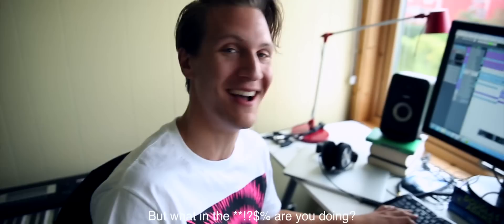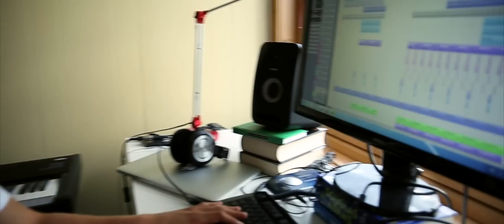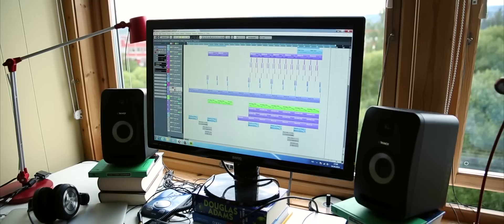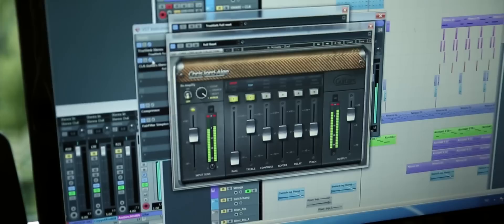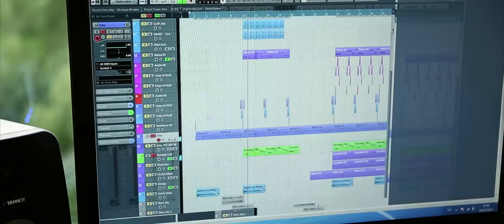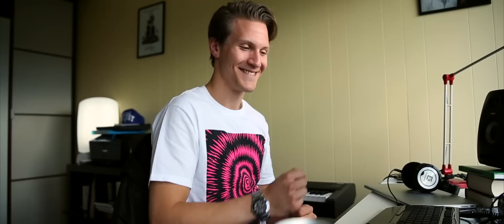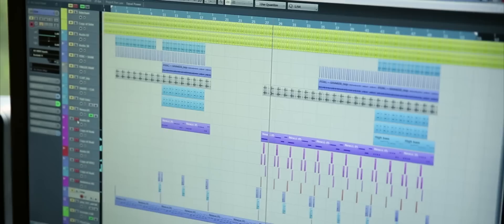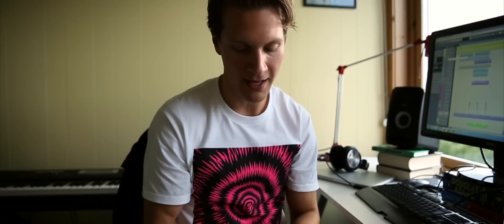Matoma In The Studio - Making Music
Brought my camera to Matomas place, so we did some filming after I surprised him with the camera!
Well, here he shows you a tiny part of how he works.